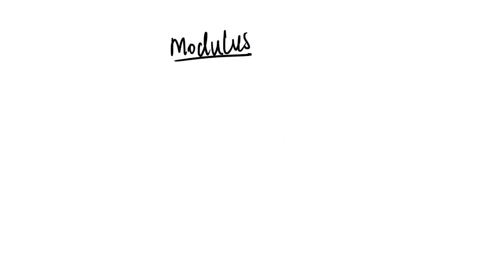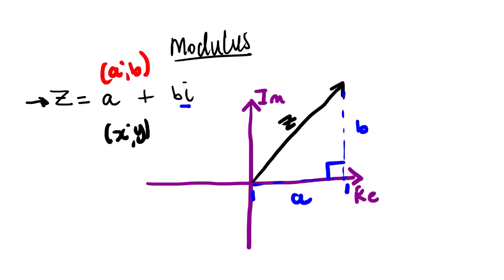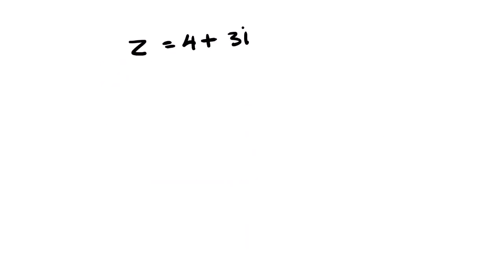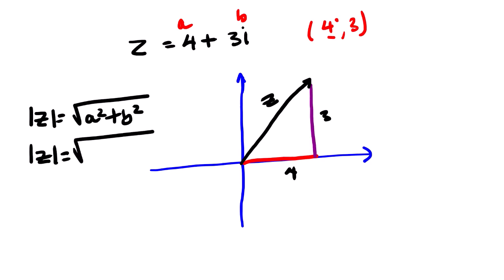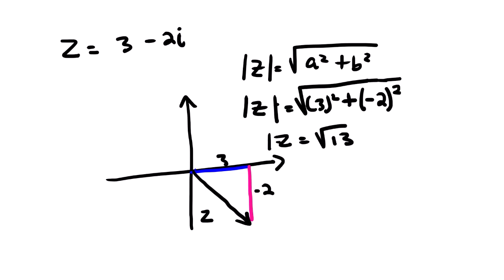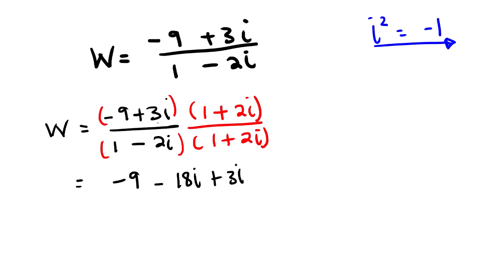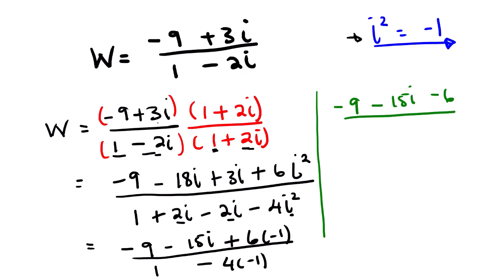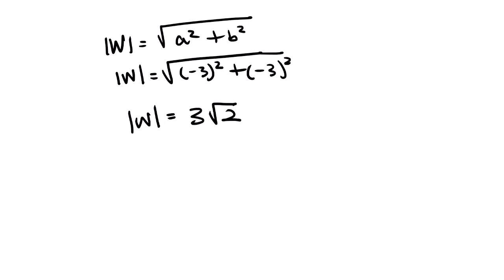MAT 1581 MODULUS LESSON 101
IN THIS LESSON VIDEO WE GO THROUGH HOW TO CALCULATE MODULUS OF A COMPLEX NUMBER